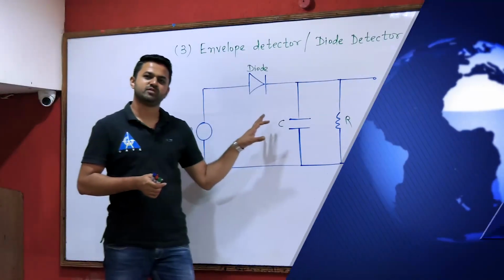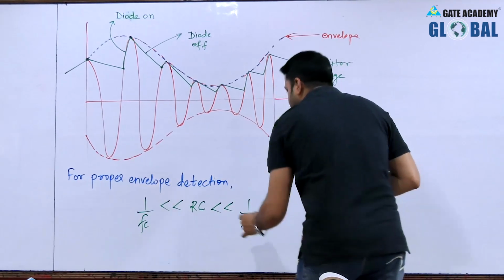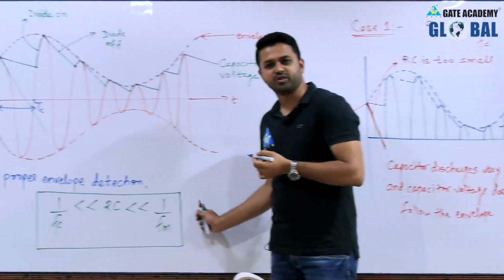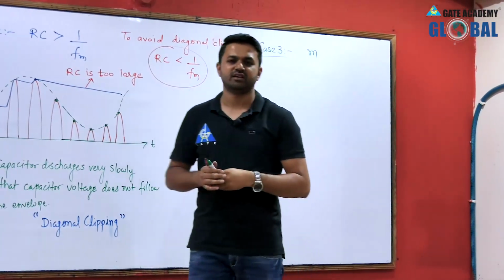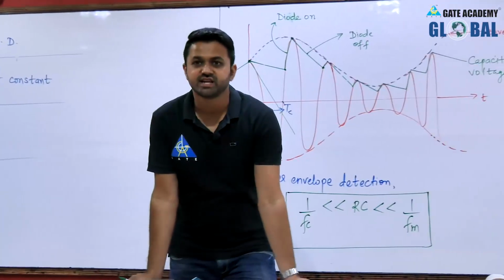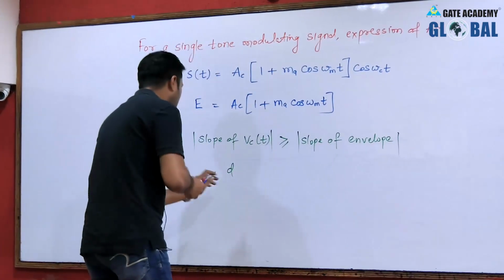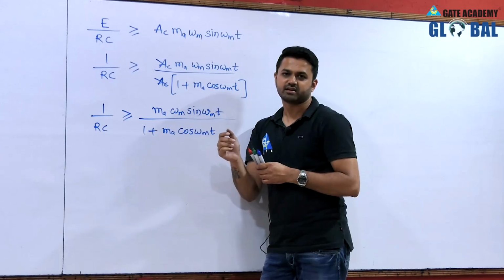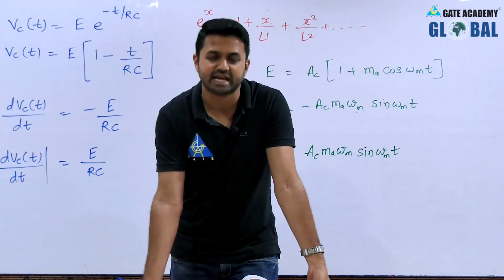Detection of AM (Envelope Detector) Part 2 | Lecture 19 | Communication System